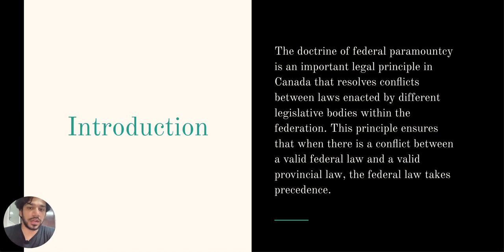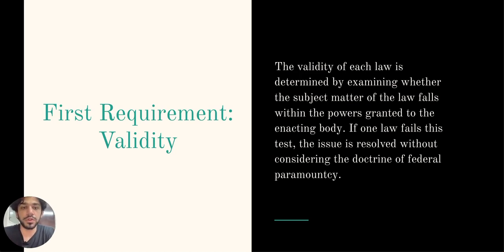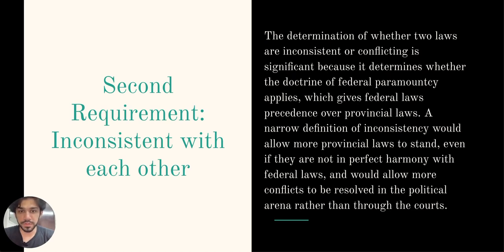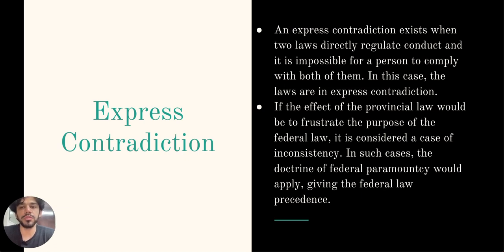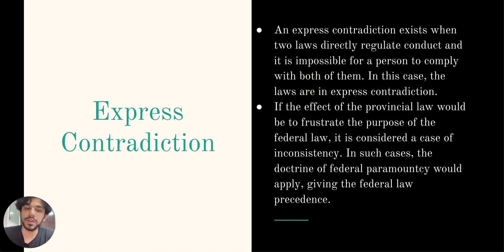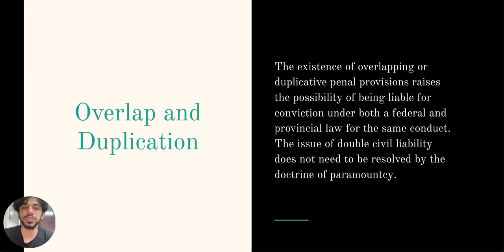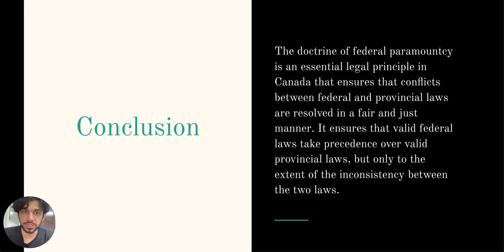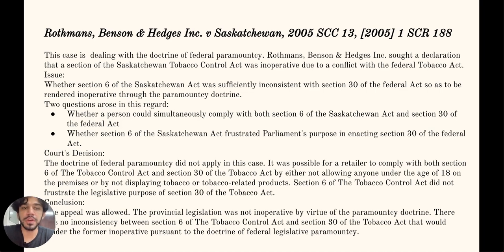Canadian Constitutional Law | Paramountcy | Chapter 10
Welcome back to our class on the doctrine of federal paramountcy in Canada. Dive deep into the intricacies of how conflicts between federal and provincial laws are resolved, the requirements for the doctrine, and a case study on Rothman Benson & Hedges vs. Saskatchewan.

Timestamps:

(00:00) Introduction to Paramountcy
(00:24) Resolving Conflicts between Federal and Provincial Laws
(01:13) Requirements for the Doctrine of Federal Paramountcy
(01:52) Determining Inconsistency between Laws
(02:49) Examples of Direct Contradictions
(03:57) Effect of Provincial Law on Federal Law
(04:29) Doctrine of Covering Field
(04:59) Overlapping Penal Provisions
(05:31) Doctrine of Federal Paramountcy in Action
(05:59) Conclusion
(06:31) Case Study: Rothman Benson & Hedges vs. Saskatchewan
Links: